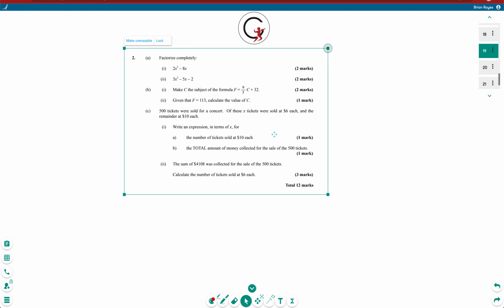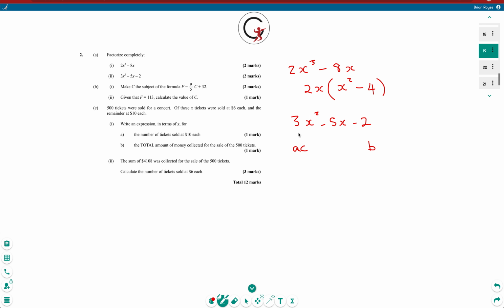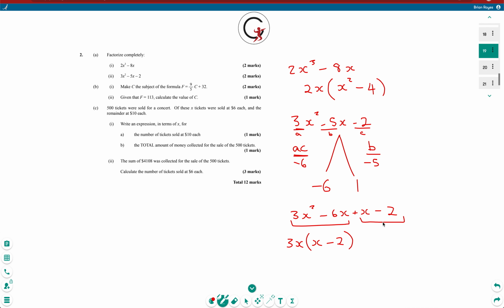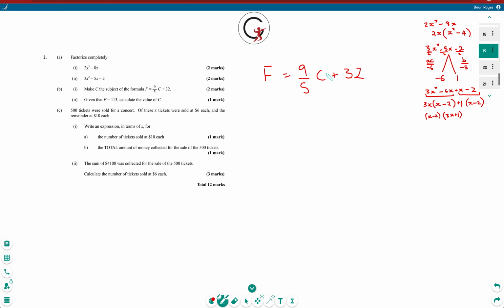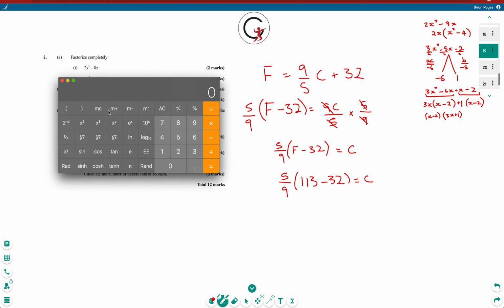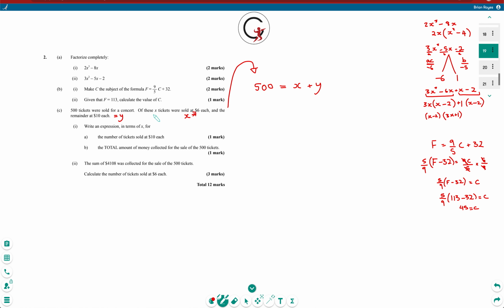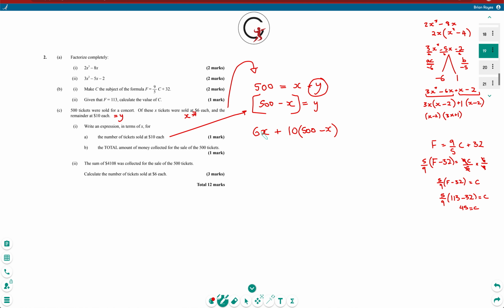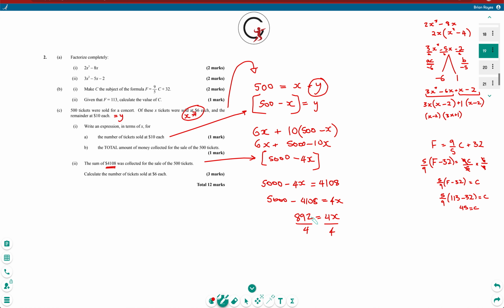CSEC Math Past Papers: Paper 2 (2013) Factorization + Simultaneous Equations